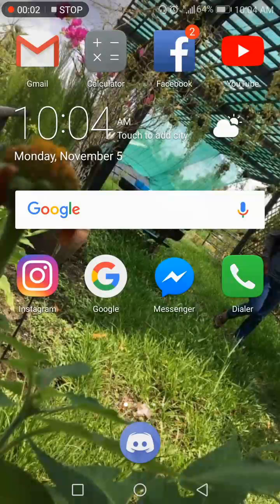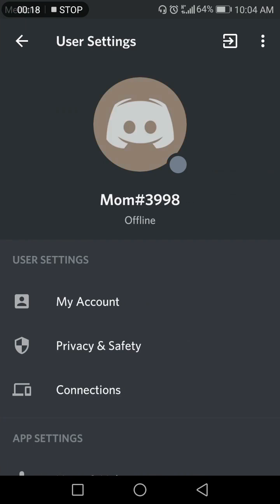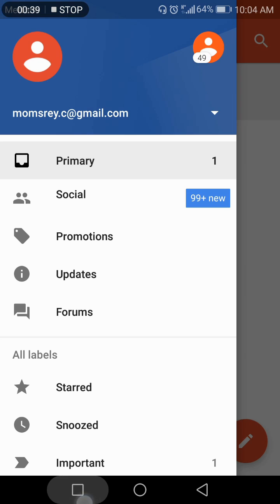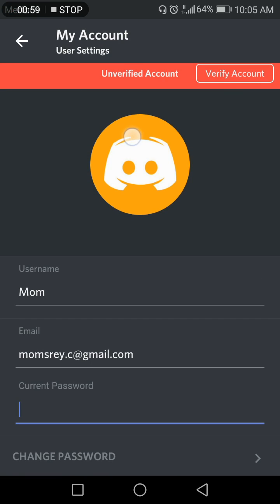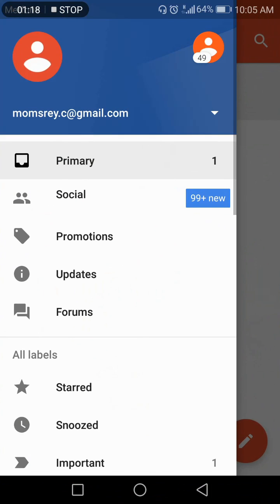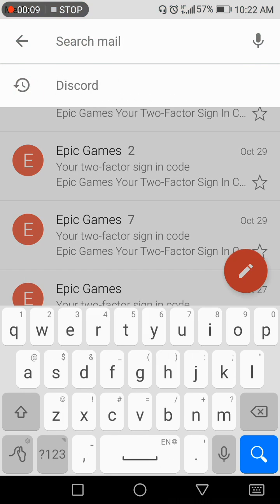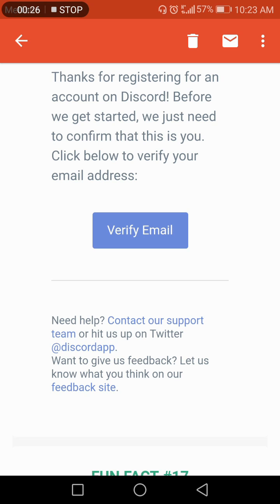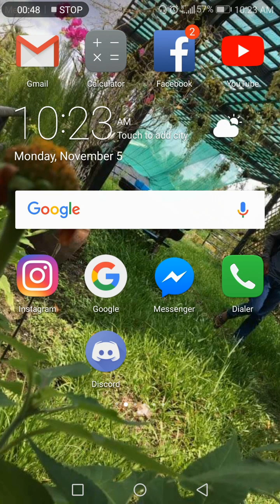How to Verify Discord account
Hello everyone this video will show you about how to Verify your Discord account without Gmail 💓